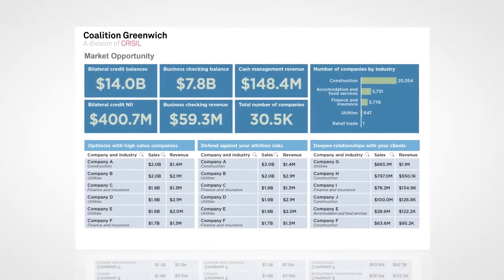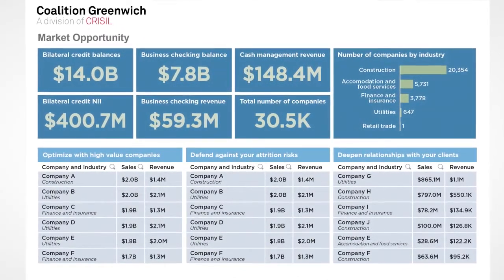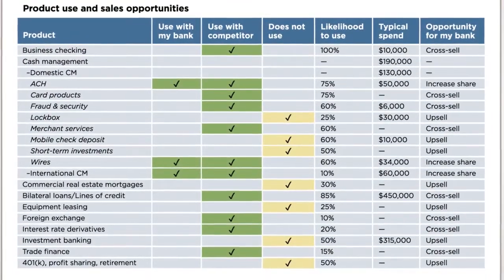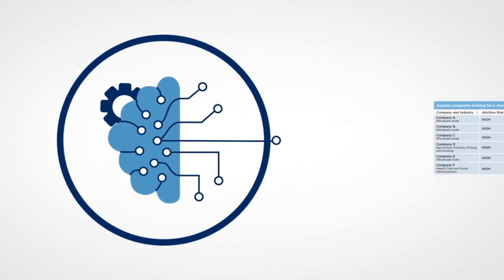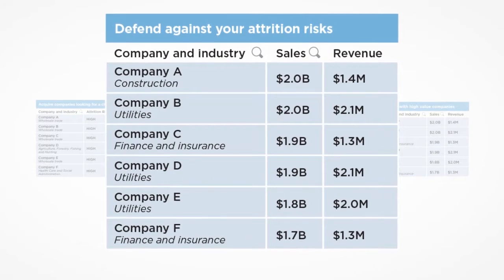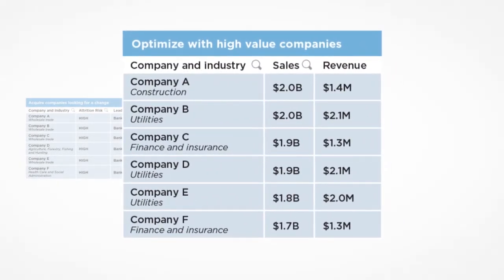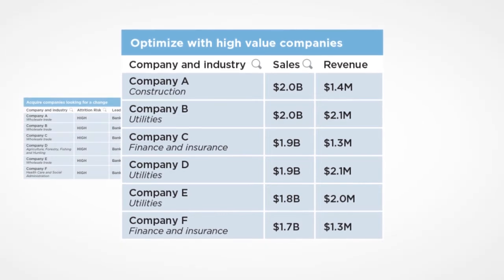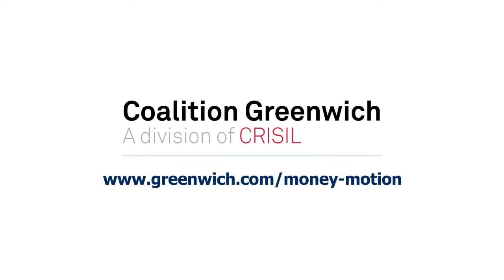Money in Motion - Increasing RM Productivity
Increase relationship manager (RM) productivity and optimize your sales cycle with our unique high-value and detailed client-level data and analytics. Our sales enablement and productivity tool provides actionable insights into prospecting, retaining and expanding current business and pre-call planning so you can shorten your sales cycle.

Find out how Greenwich Focus can equip relationship managers (RMs),  sales and marketing executives with the data and detailed company-level information that helps to drive revenue by:
  1) Prospecting the most winnable opportunities
  2) Protecting against previously unknown attrition risks
  3) Deepening share of wallet with existing clients through targeted cross-selling initiatives
  4) Elevating pre-call planning effectiveness